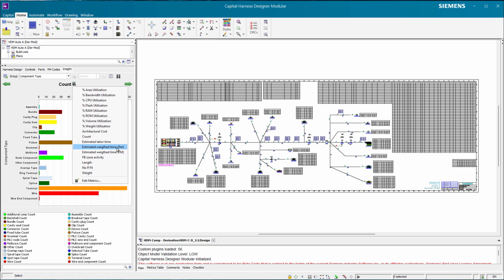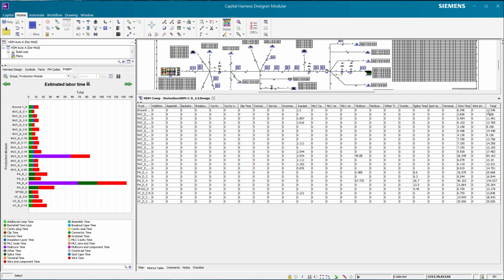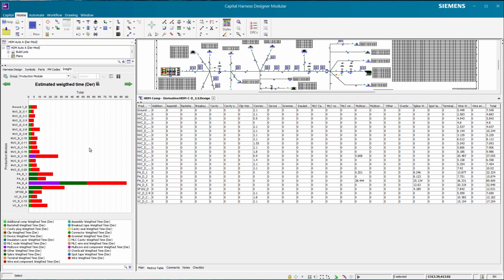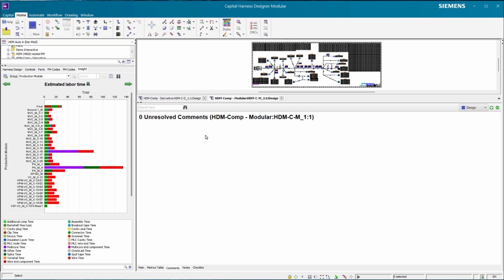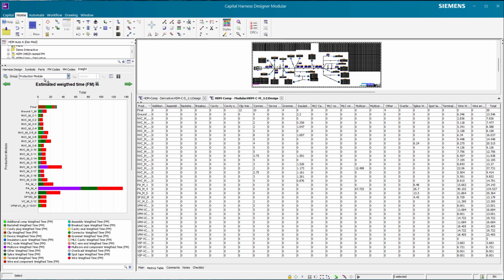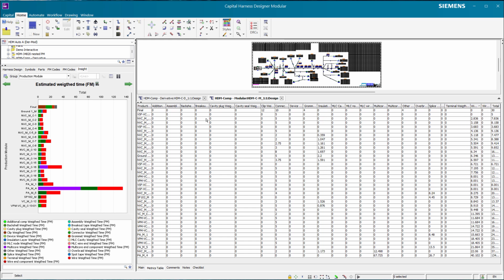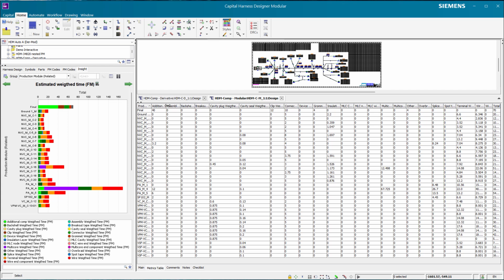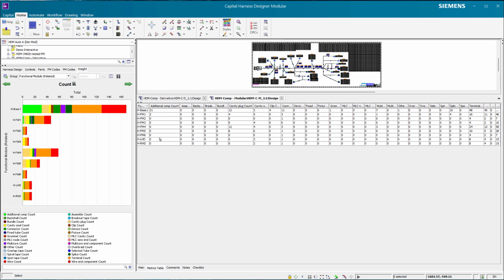Insight metrics to consume take rate from FM codes and derivatives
Utilize product plan to calculate labor time estimate.
Enable Capital E/E Insight to consume Take Rate of FM codes and Derivative designs.
This is HDM-36264 in Capital 2408.